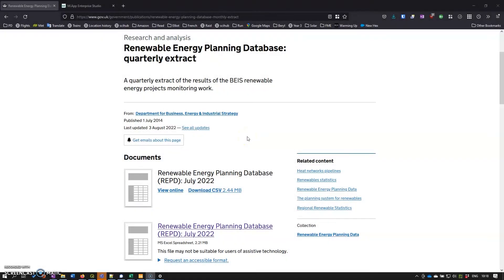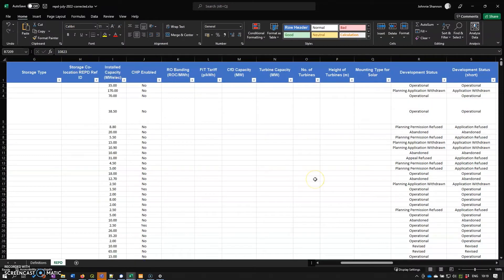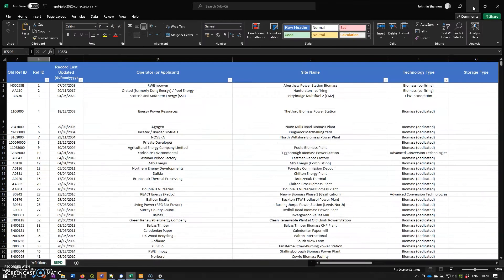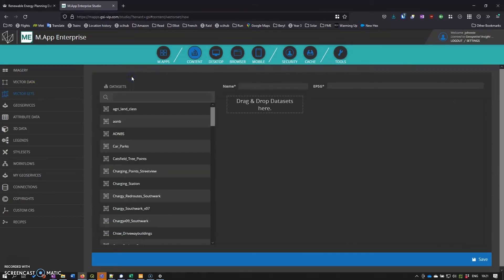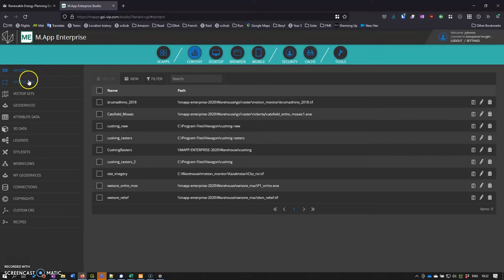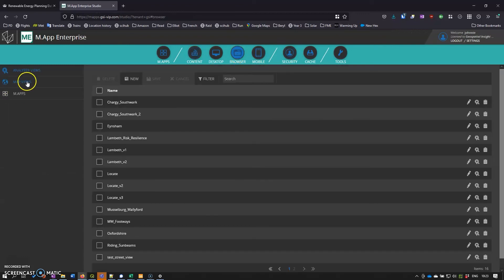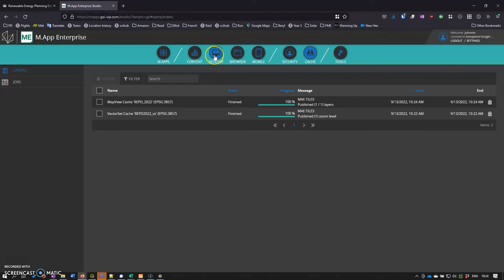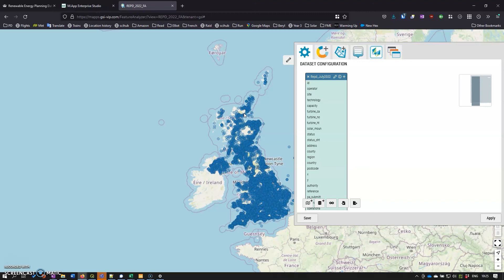Discover the power of Dashboard - Part 1 || Simple Tutorials M.App Enterprise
A quick tutorial video explaining how to discover the functionalities of Feature Analyzer in Hexagon Geospatial M.App Enterprise.

How to use M.App Enterprise Software || Simple Tutorials M.App Enterprise | beginners tutorial M.App Enterprise ||